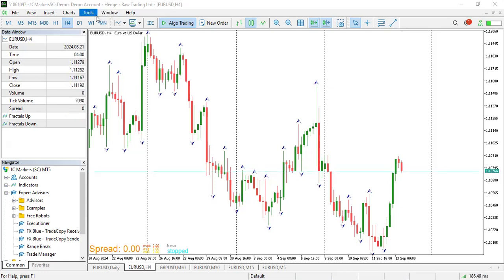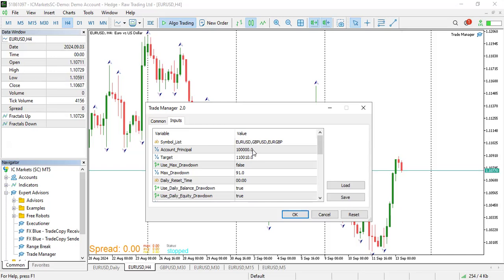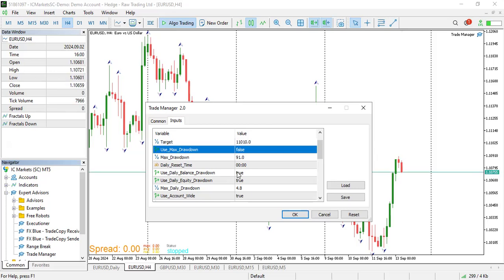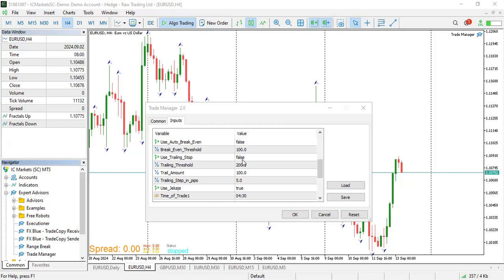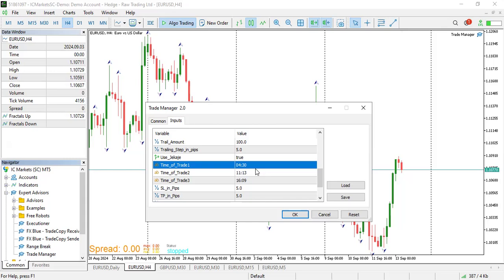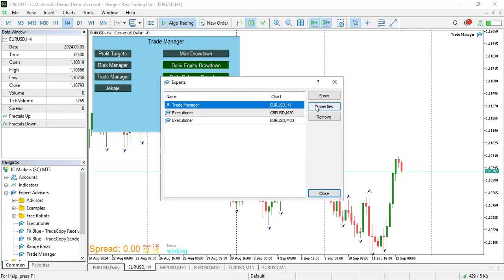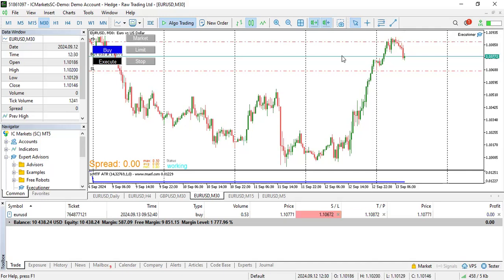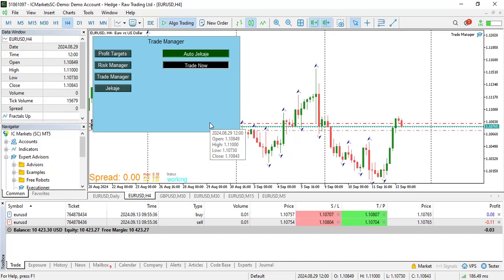Trade Manager is here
Explore the new Trade Manager. Manage your Prop Firm Account with ease and it is free to everyone who has an active Executioner or AutoMarket EA.